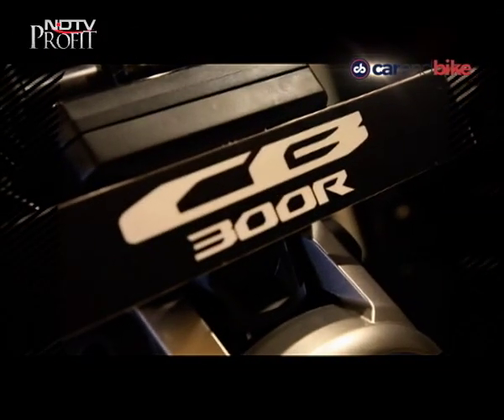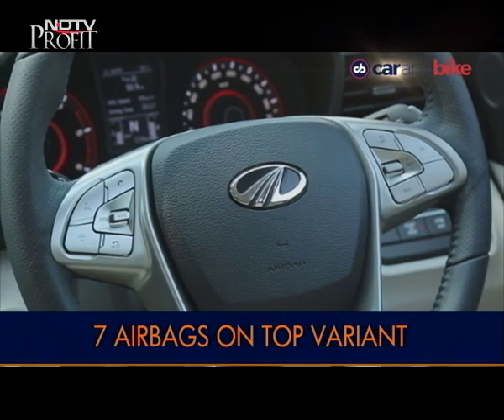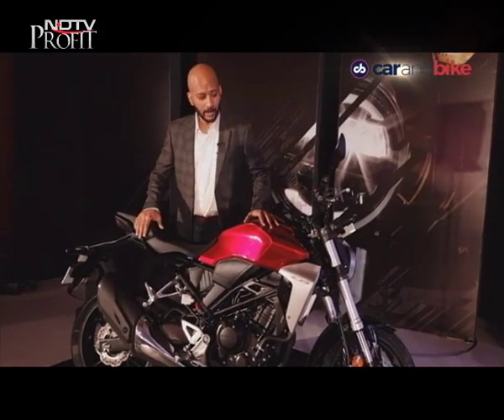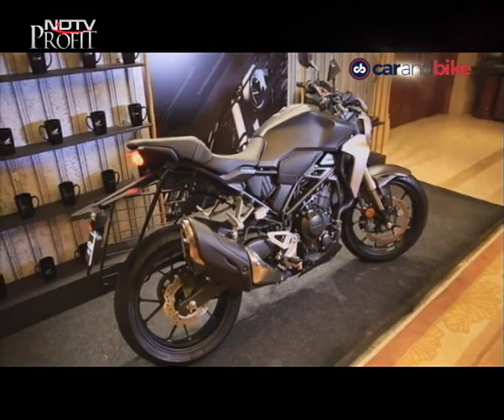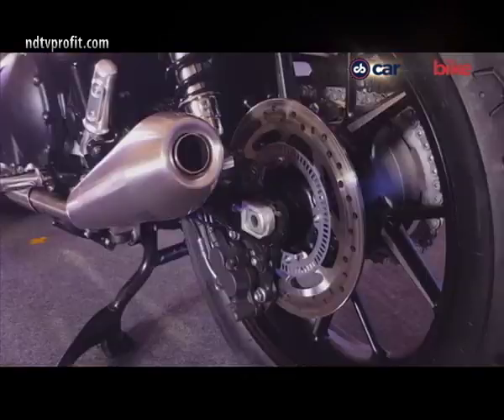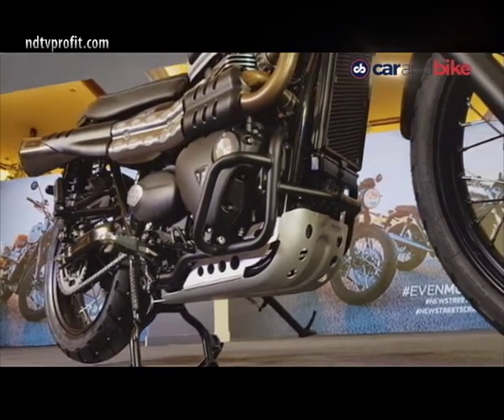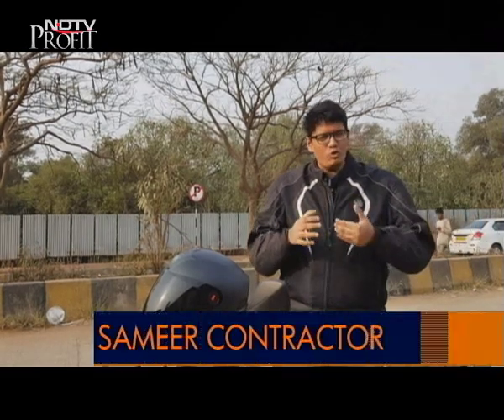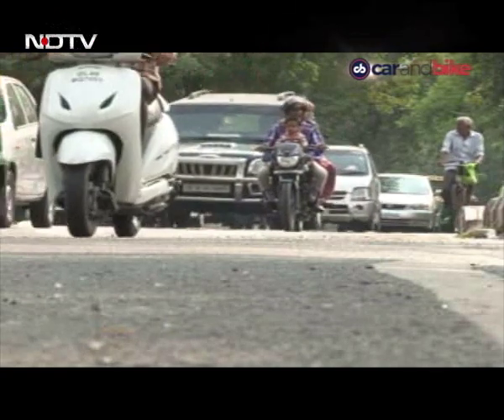Mahindra XUV300, Honda CB300R, Triumph Street Twin & Street Scrambler, Steelbird SBA-1 HF Helmet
This week on the show, Mahindra has launched the XUV300 in India. Based on the SsangYong Tivoli, Mahindra has packed the XUV300 with segment first features and offers two engine options. Check out for prices and details. A close look at the new Honda CB300R, a premium 300 cc naked bike with a unique design inspired by the Honda Neo Sports Cafe concept. We then bring you the first look at the all-new 2019 Triumph Street Twin, the most popular Triumph motorcycle in India and Triumph Street Scrambler - what is new? what has changed? and how different they are from the outgoing models? We answer all these questions. Lastly, the all new Steelbird SBA-1 HF helmet, a hands free helmet that connects with your smartphone, letting you to take calls while on the move. It has two in-built speakers and a microphone that connects with a smartphone using an AUX cable.